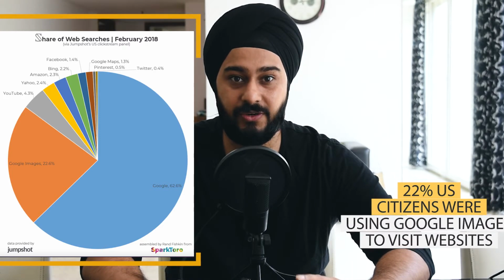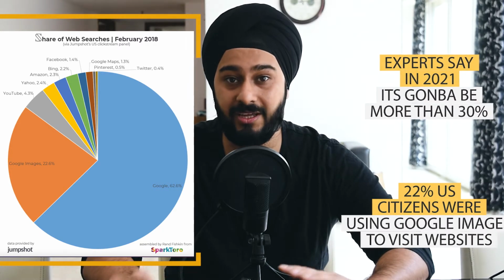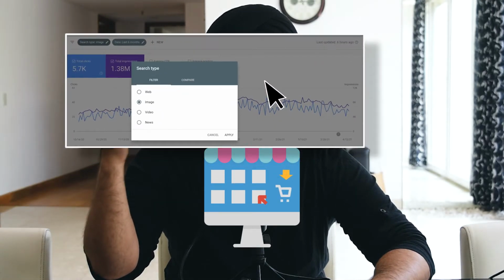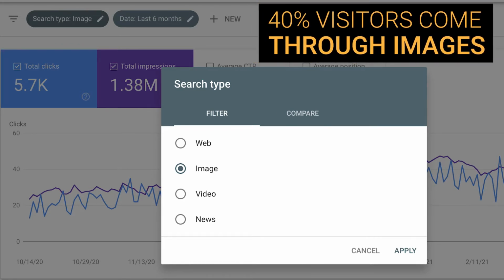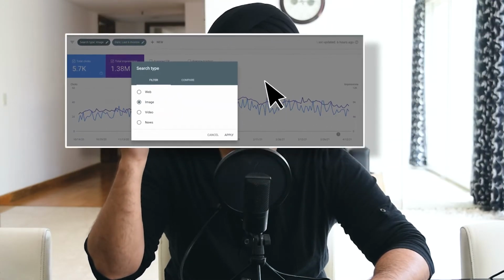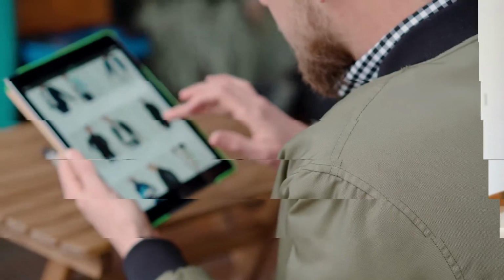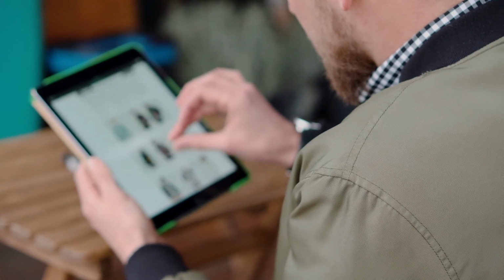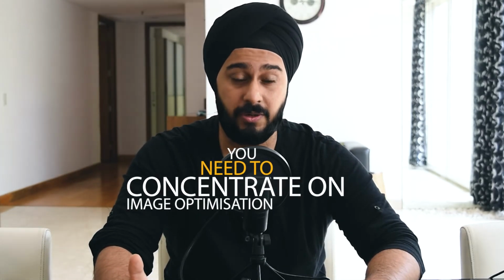8 Image Optimization Tips (Image SEO)!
Ever wondered how much traffic you can get through just Google Images? Not only you can receive a huge amount of traffic through google images but it's also easy to rank. Try these 8 tips to optimize your google images to get the best results.

Or "The SEO Singh Show" on any podcast app.
Time stamp.

00:00 – Introduction
01:25 – Case Study on eCommerce
02:21 – Concentrate on Image optimization
03:42 – 8 tips to do better image optimization
03:52 – Tip 1: Use png or jpg format
04:36 – Tip 2: Compress your images
05:16 – Tip 3: Get your images clicked
06:43 – Tip 4: Put a keyword as an image name
07:14 – Tip 5: Alt Text
08:28 – Tip 6: Add images in sitemaps
09:10 – Tip 7: Consider Lazy Loading
10:15 – Tip 8: Use more images
10:55 – Visual marketing is the future
11:20 – Follow and Subscribe